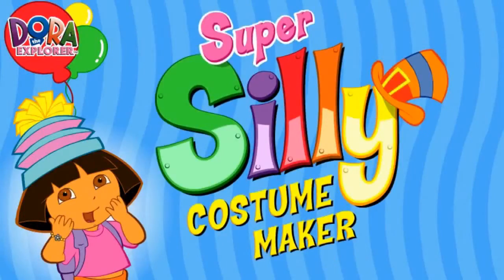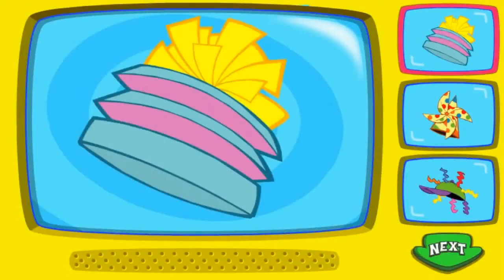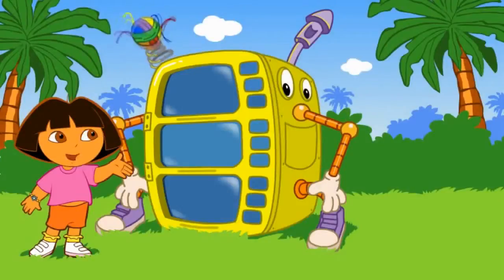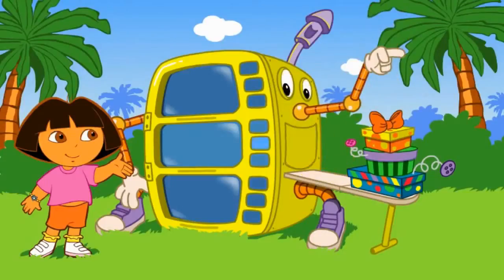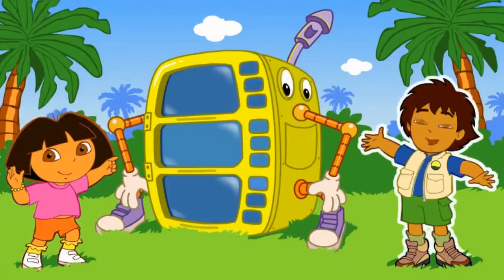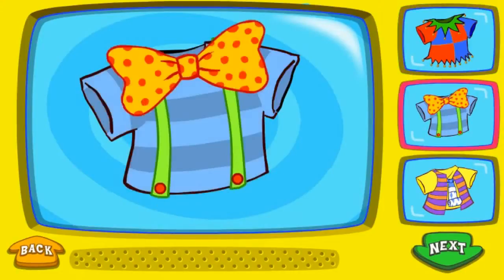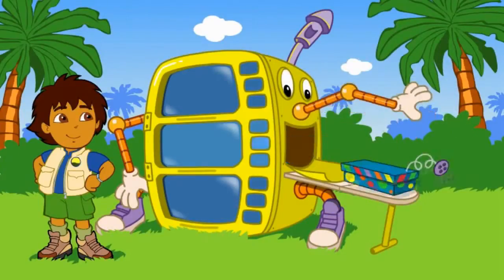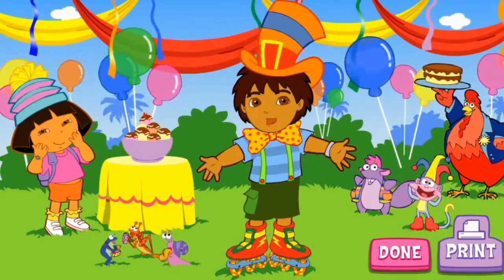Dora the Explorer - Dora Super Silly Costume Maker Full Episodes for Kids in English Games Movie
Dora the Explorer - Dora Super Silly Costume Maker Full Episodes for Kids in English Cartoon Games Movie Nickelodeon Nick JR Dora the Explorer